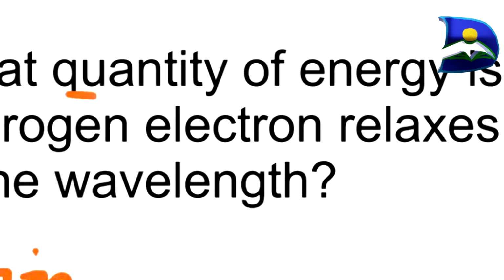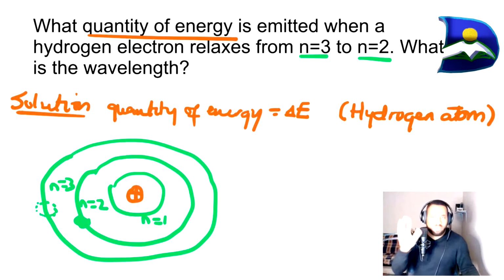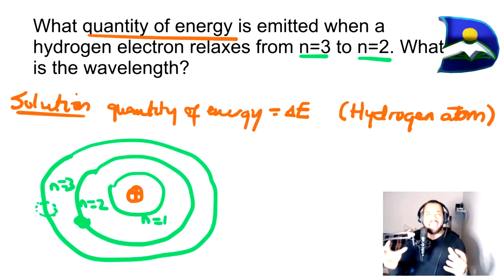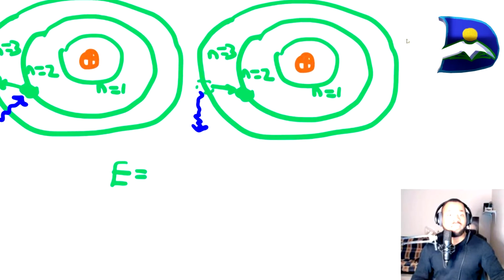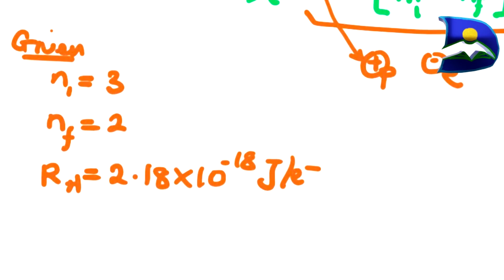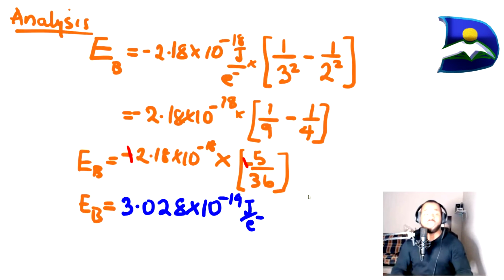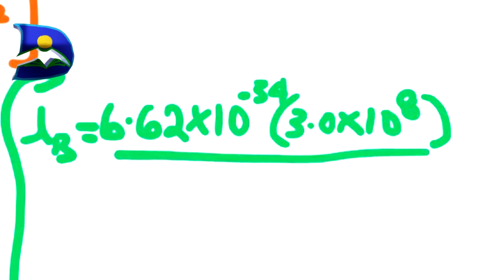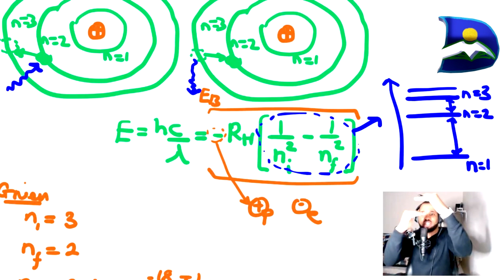How ELECTRON's wavelength and Energy are determined | Bohr hydrogen model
Explore atomic emission spectra, Rydberg constant, speed of light, Bohr model of the hydrogen atom and so much more